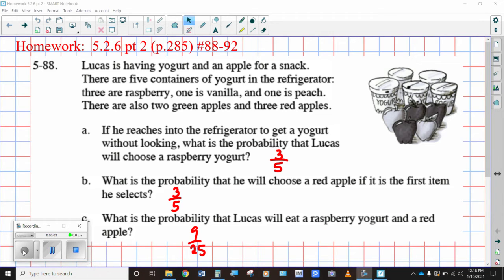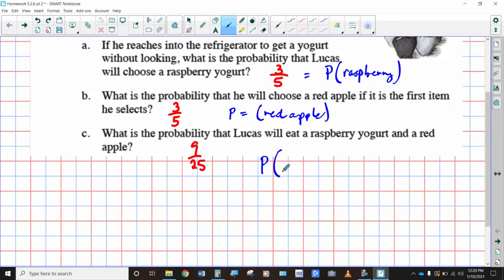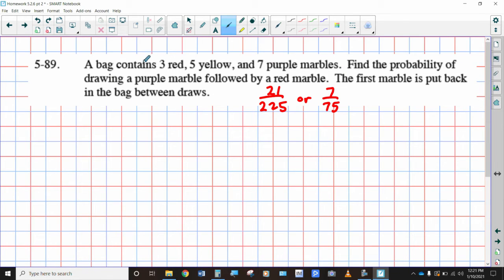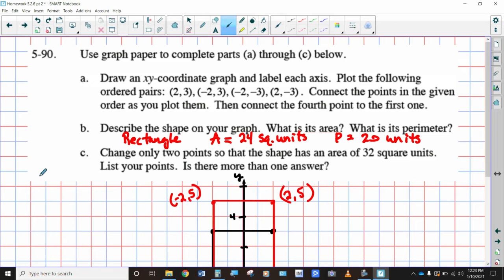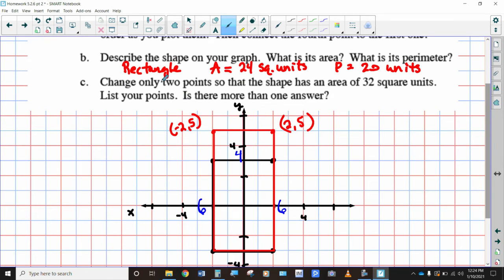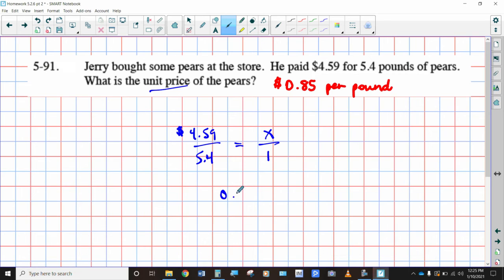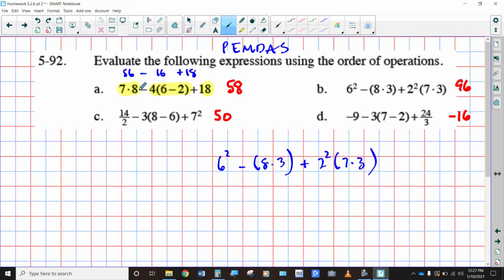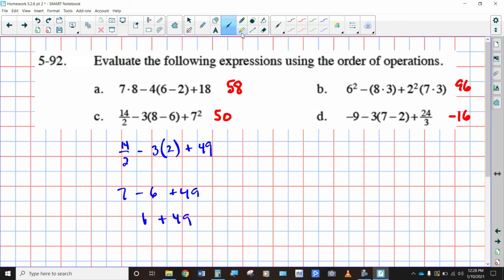7th Grade Homework Ch5 2.6 pt 2